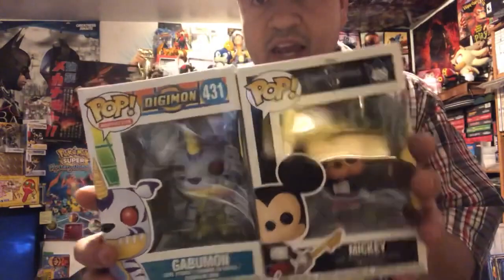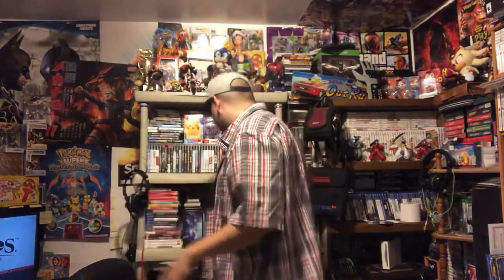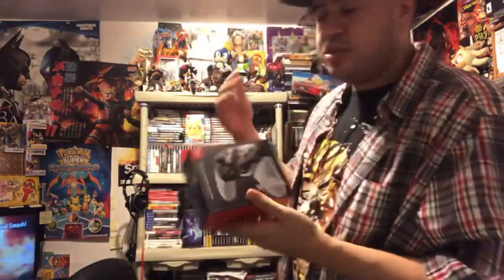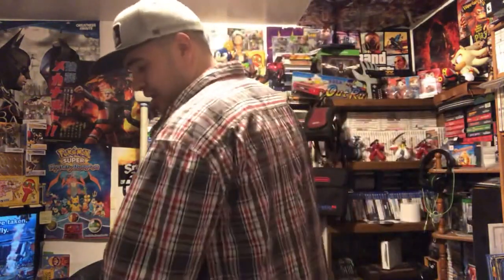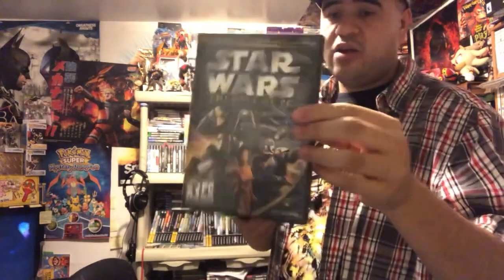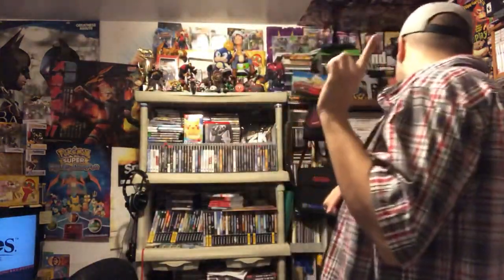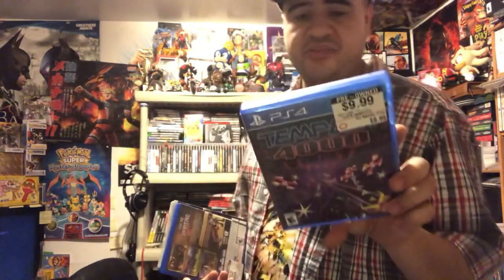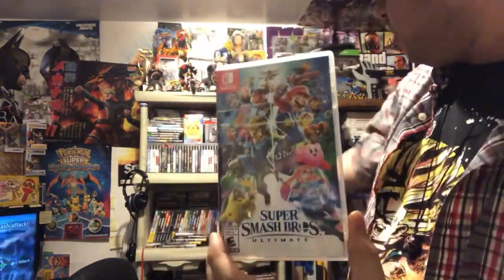December Pickups 2018 (Gamestop/RetroStores/BestBuy) | Ultimate Shadow Topic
Everything I got within December 2018.

"If any rude or misbehavior is in the comments without construction criticism, there comment will be spammed or removed without question. if there's any questions please contact me for further information." Thank You.